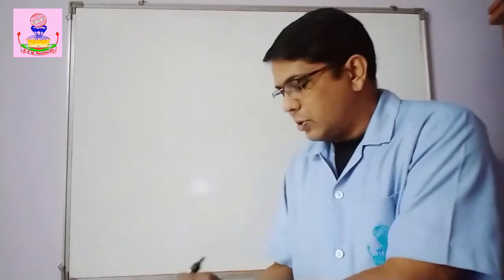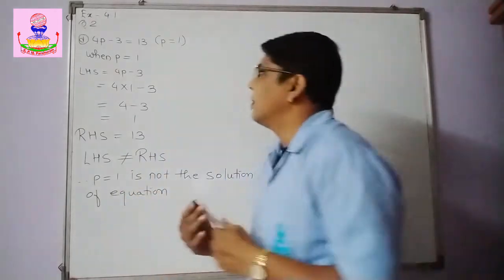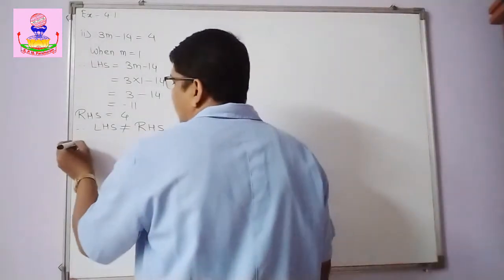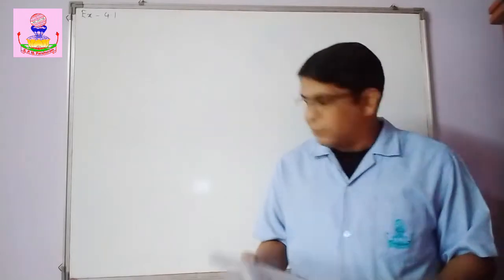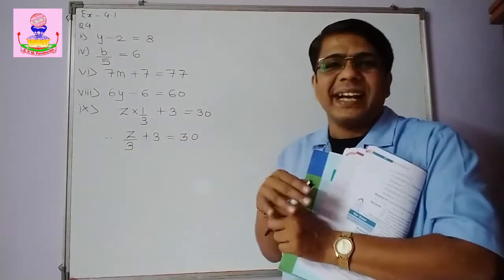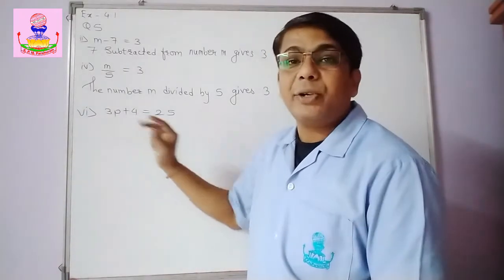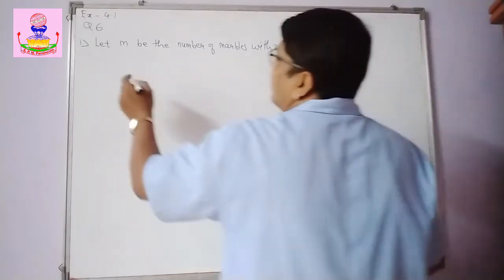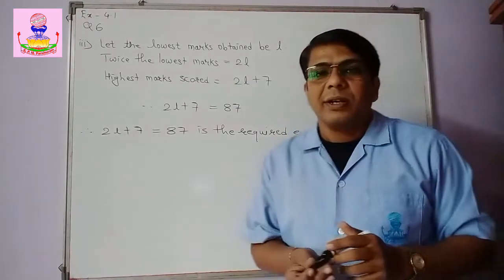STD VII MATHS VIDEO